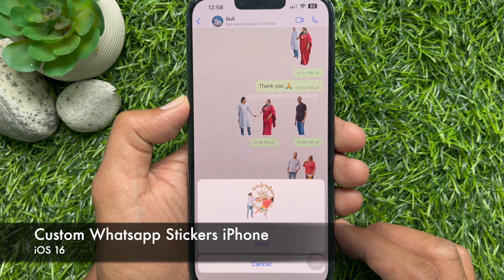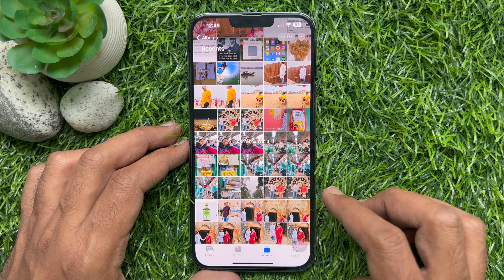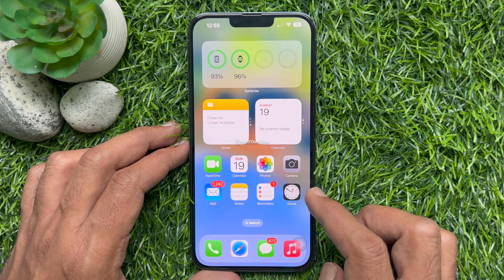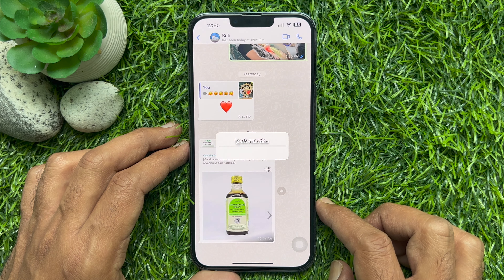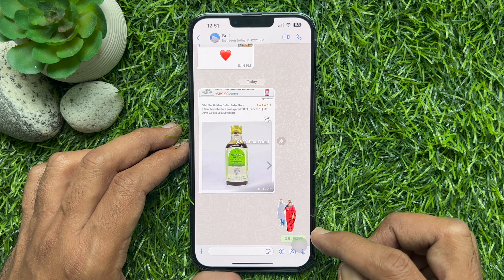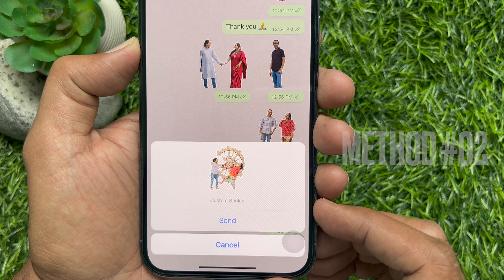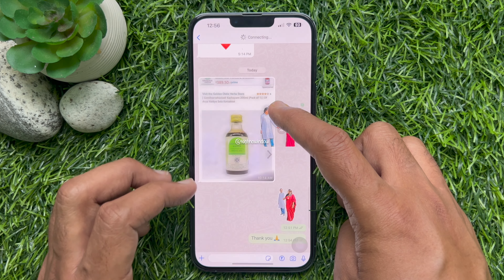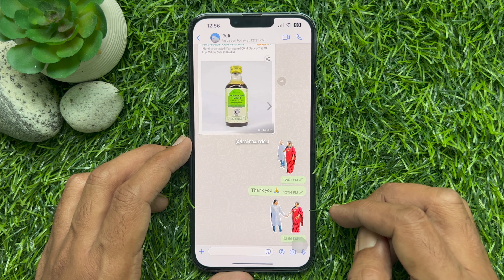How to Create your own WhatsApp Stickers with iPhone | Whatsapp Sticker New Update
How to Create your own WhatsApp Stickers with iPhone.